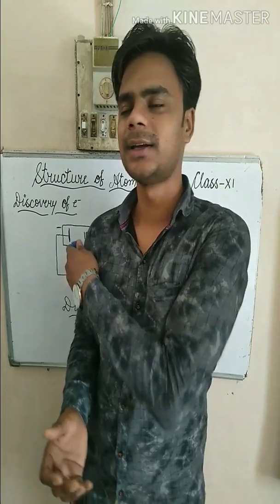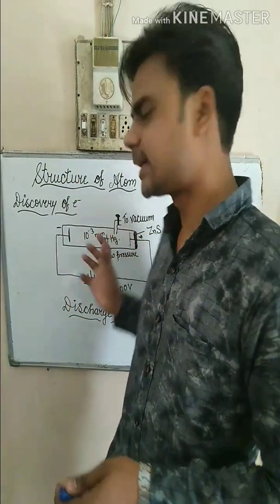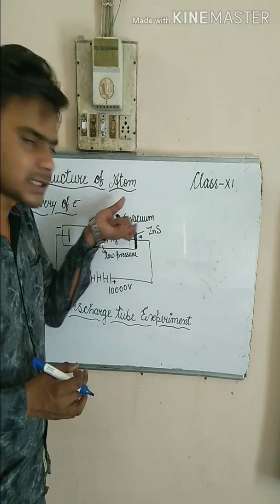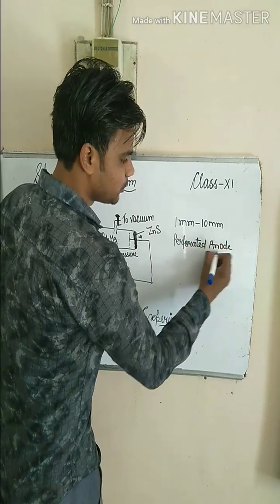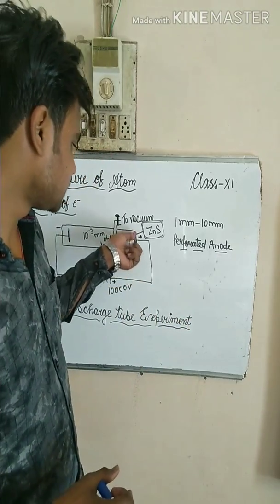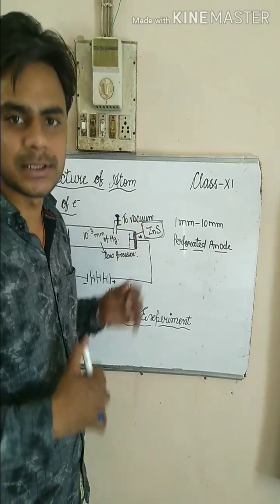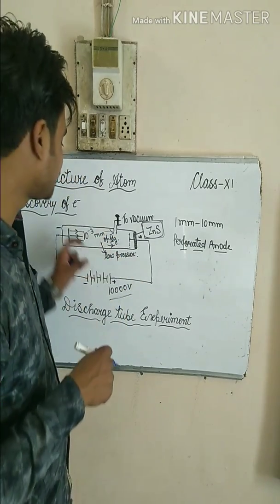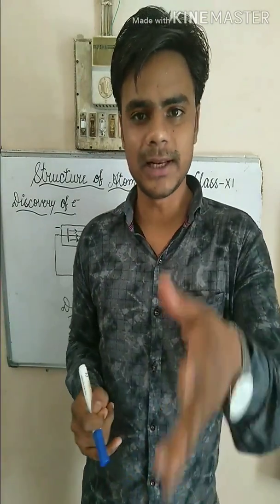Class XI Structure Of Atom Part 2 By Paras Agrawal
Explaination of discovery of electron and some important terms